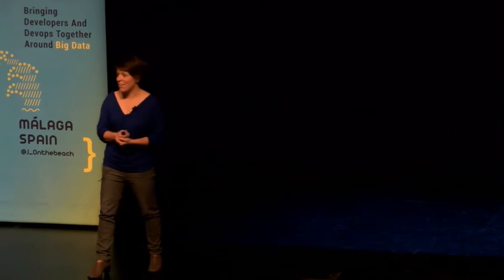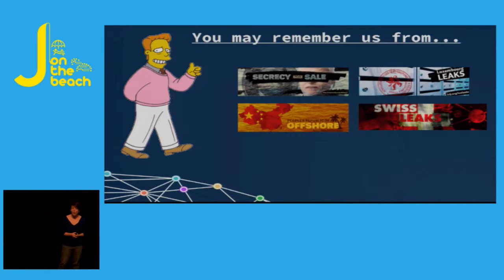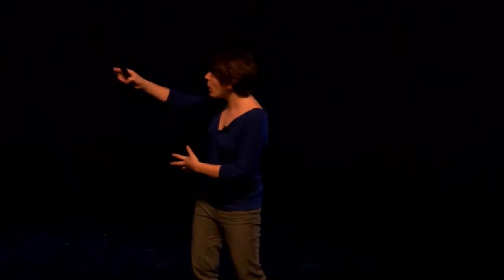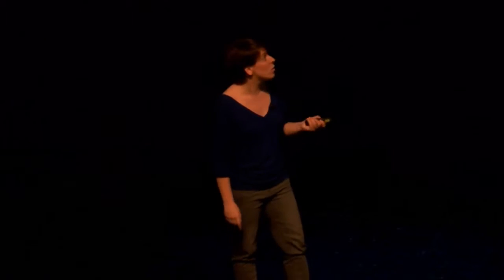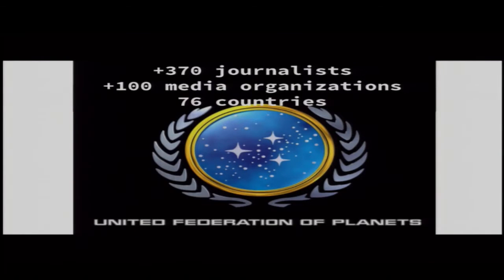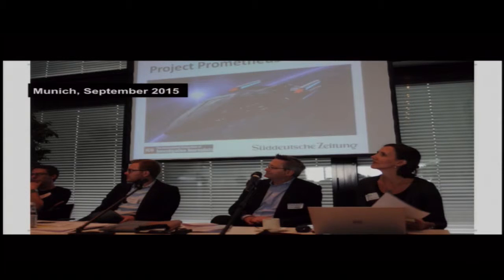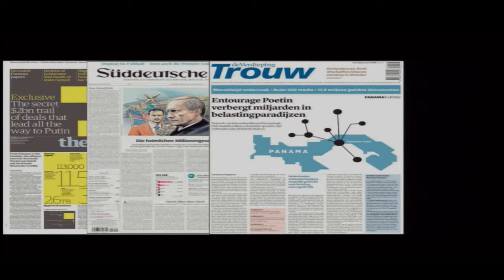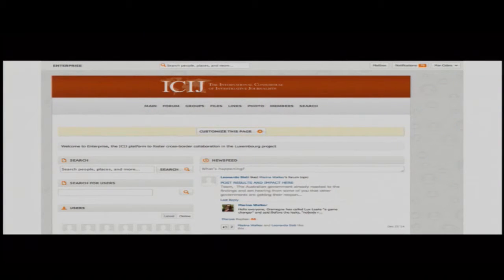The tech behind the biggest journalism leak in history - Mar Cabra - JOTB16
The Panama Papers investigation revealed the offshore holdings and connections of dozens of politicians and prominent public figures around the world and led to high-profile resignations, police raids and official investigations. More than 370 journalists coordinated by the International Consortium of Investigative Journalists and Süddeutsche Zeitung had to sift through 2.6 terabytes of data, making it the biggest leak in the history of journalism. Learn how the collaboration happened and how technology made it all possible.